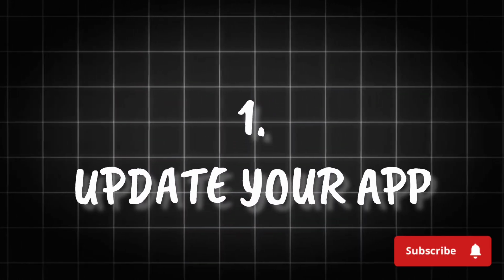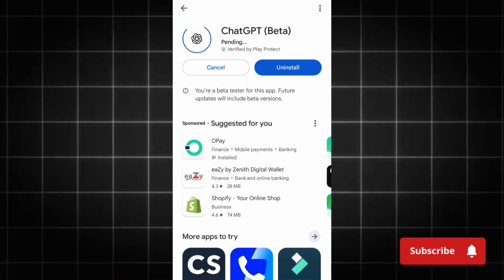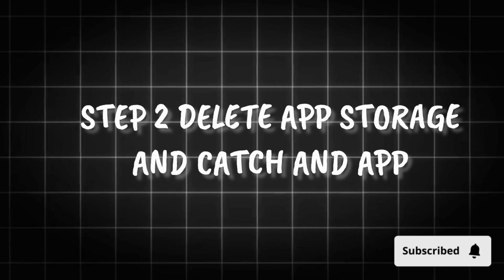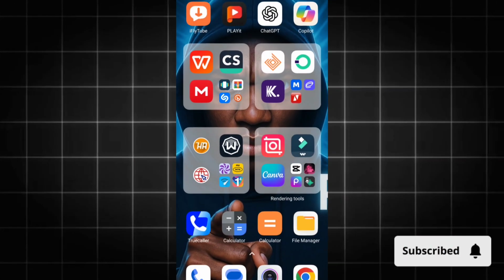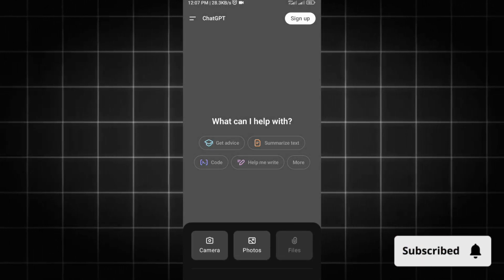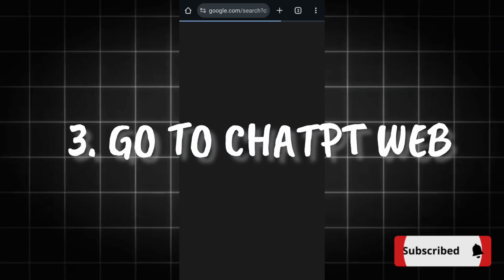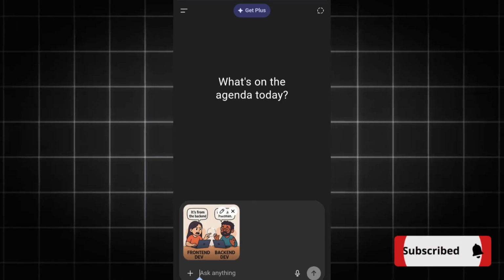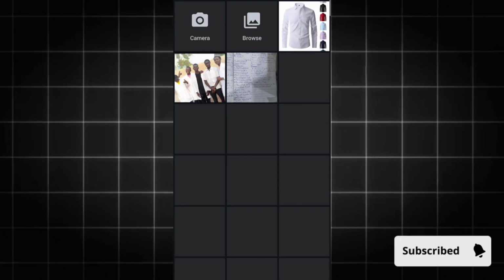How To Fix ChatGPT Image Upload Not Working (GPT-5 Update) – 3 Easy Steps!🤯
Having trouble uploading images in ChatGPT ? In this video, I show you 3 easy ways to fix the image upload issue in the latest ChatGPT update. Works on Android, iOS, and web.

chatgpt image upload not working

chatgpt 5 image upload fix

fix chatgpt image upload

chatgpt cannot upload image

chatgpt 5 update problem

chatgpt image upload error

how to upload image on chatgpt

chatgpt upload button missing

chatgpt mobile app bug

chatgpt web version image upload

openai image upload fix

chatgpt troubleshooting

chatgpt cache clear fix